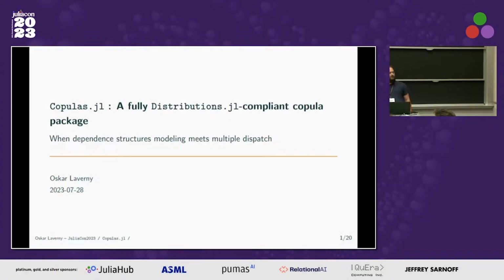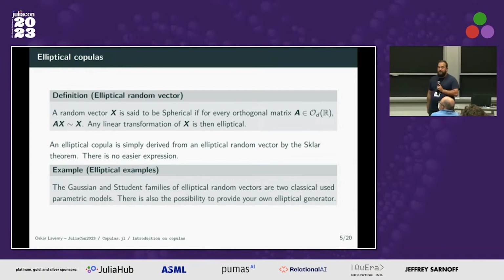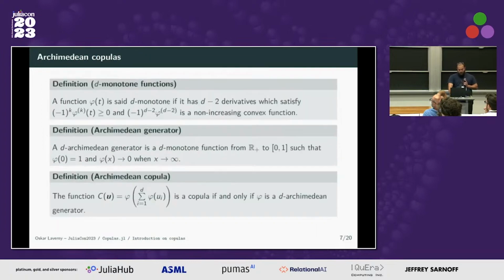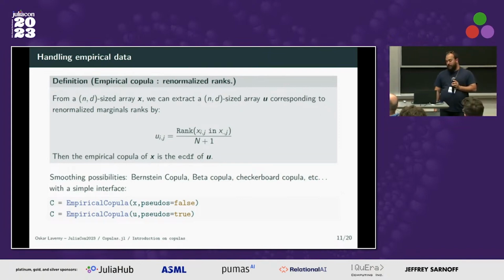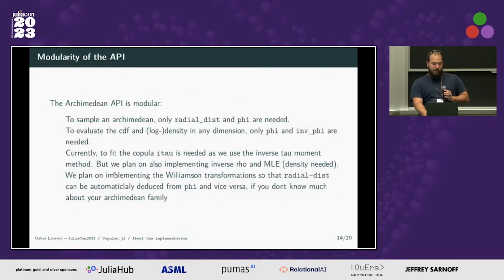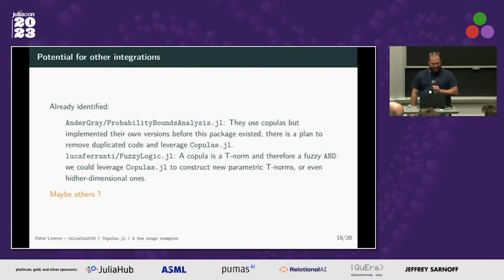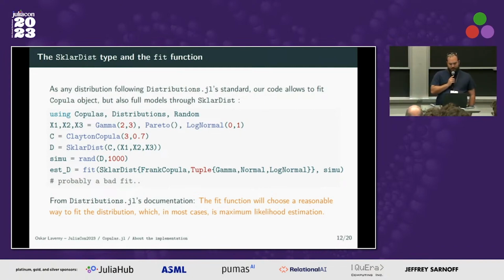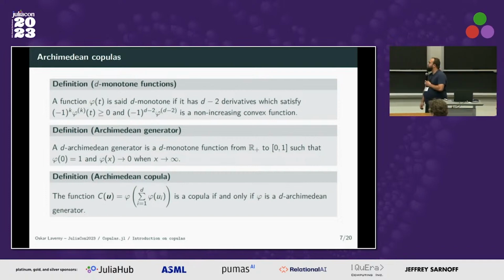Copulas.jl: A Fully `Distributions.jl`-compliant Copula Package | Oskar Laverny | JuliaCon 2023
The Copulas.jl package brings standard dependence modeling routines to native Julia. Copulas are distributions functions on the unit hypercube that are widely used (from theoretical probabilities and Bayesian statistics, to applied finance or actuarial sciences) to model the dependence structure of random vectors apart from their marginals. This native implementation leverages the Distributions.jl framework and is therefore conveniently directly compatible with the broader ecosystem.

Since half a century, the notion of Copulas, introduced by Sklar in 1959, is the standard approach to model complex dependence structures in multivariate random vectors. In a broad range of domains, multivariate statistics and dependence structure modeling is an important part of the statistical treatment of the information, and therefore many applied domains have widely adopted copulas frameworks.

In Julia, the probabilistic and statistical ecosystem is centered on Distributions.jl, which provides the standard tools to deal with random variables. Copulas.jl provides many standard tools to model dependencies between random variables: evaluation of probabilities and moments, Kendall's tau, Spearmann's rho, distribution function and density evaluation, fitting models to data through inverse moments or loglikelyhood maximization, etc, are available for a wide range of classical parametric copula families. Moreover, the Sklar type, mimicking Sklar's Theorem, allows building full models including the Copulas and marginal specifications. These complex multivariate models are compatible with the broader Distributions.jl ecosystem, allowing to, e.g., plug them directly into Turing.jl for Bayesian applications.

In this talk, we present the new tools that we developed, their integration to the ecosystem, and we showcase the new functionalities that are now available to the practitioner. The fact that this is native Julia allows beautiful application to weird number types that were not possible before, and we believe this package is a great addition to the Julia ecosystem.

Time Stamps:
00:00 Welcome!
00:10 Help us add time stamps or captions to this video! See the description for details.